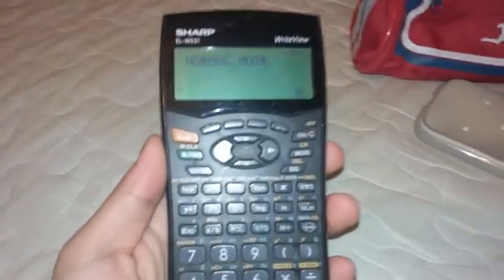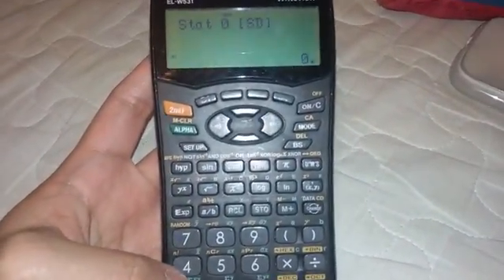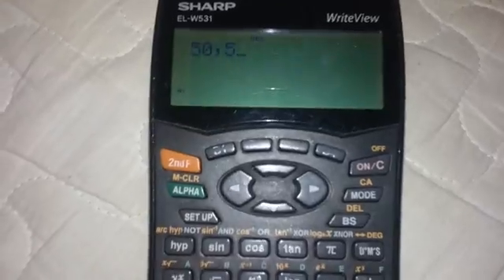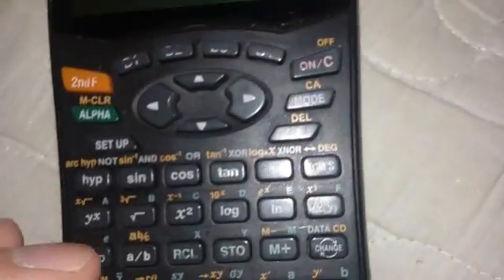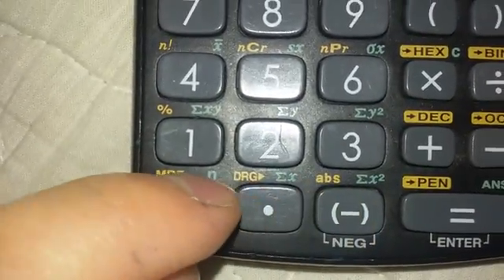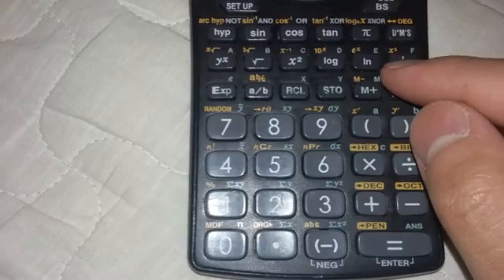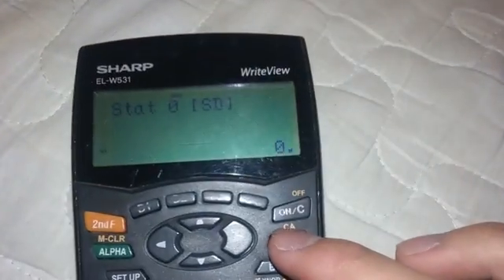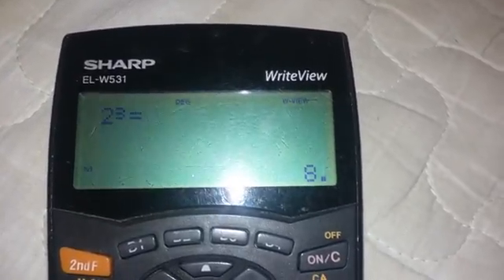Sharp calculator for standard deviation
The same principals apply for all calculator as the buttons are color coordinated